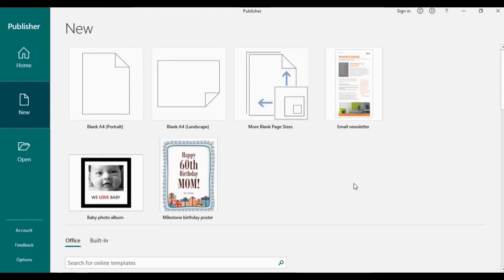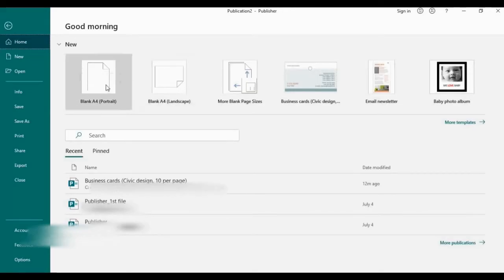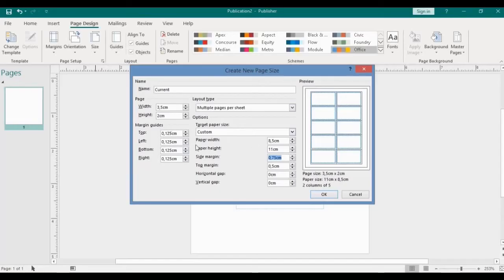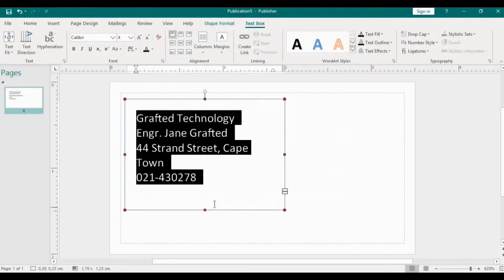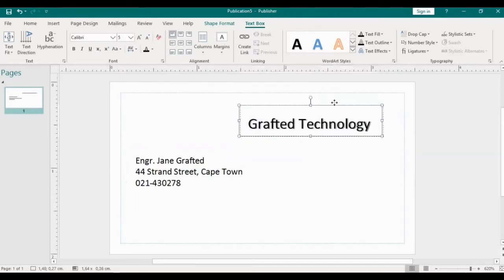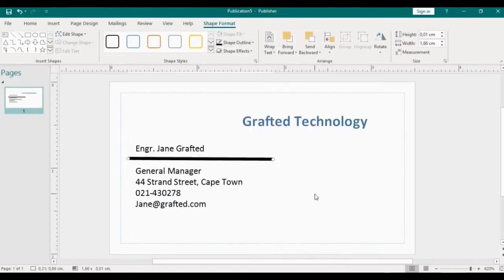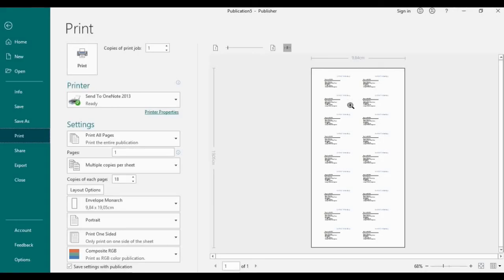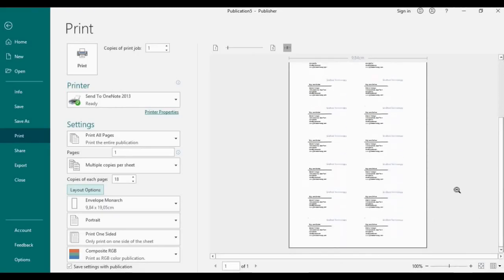How To Design a Business Card in Microsoft Publisher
This video will guide you through designing your business card in Microsoft Publisher. It will give you the ideas needed to create professional business cards. Business cards are important as they make the first impressions, thus you need to nail them from start.